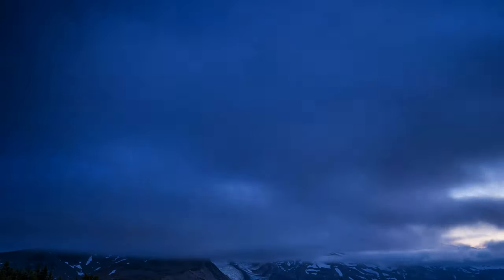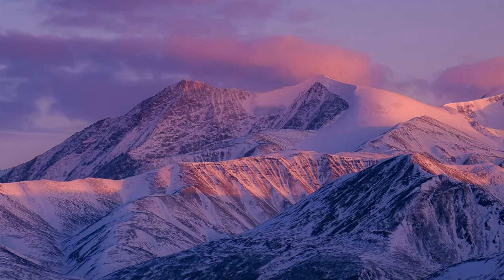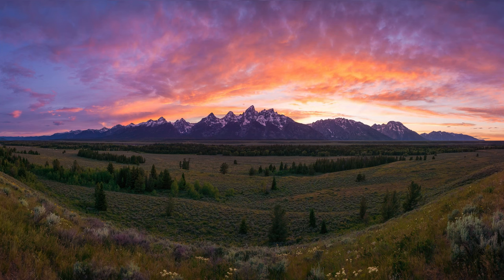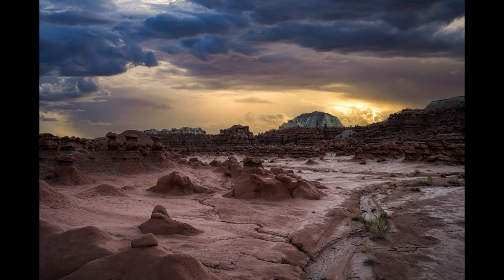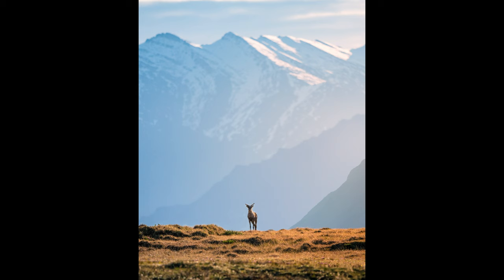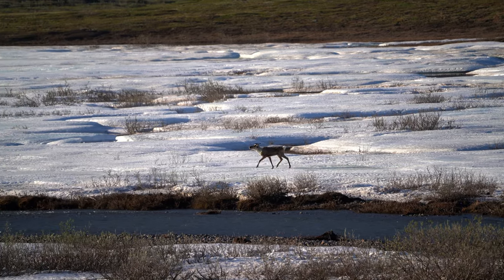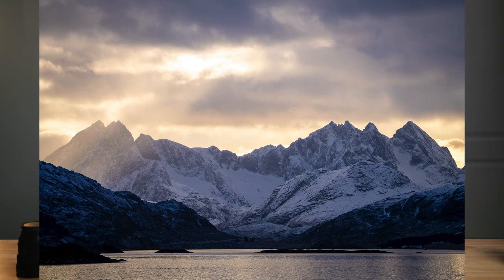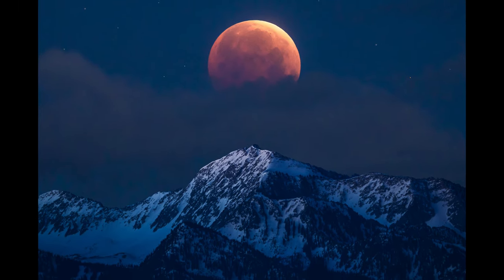Only 3 Lenses You'll Ever Need For Nature Photography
There is a LOT of discussion online about the "only lens you'll ever need" but because I'm the best, this is the video with the correct answers inside.
I've switched it up recently, and my "holy trinity" of landscape/adventure lenses is quite a bit different than most people. Let's talk about why!

Lenses:
Sony 16-35mm f/2.8
Sony 24-70 f/2.8 GM II
Sony 70-200mm f/2.8 GM II
Sony 100-400 mm GM

Used to Film This Episode:
Cameras: